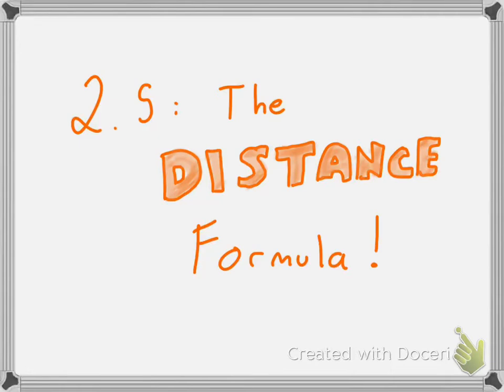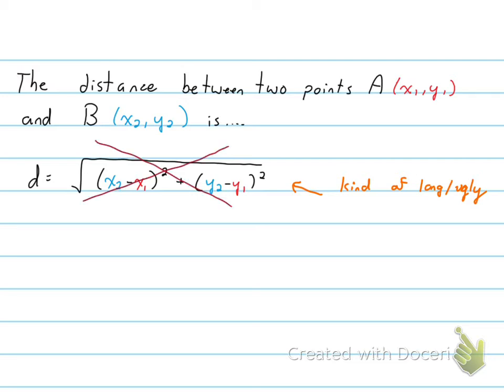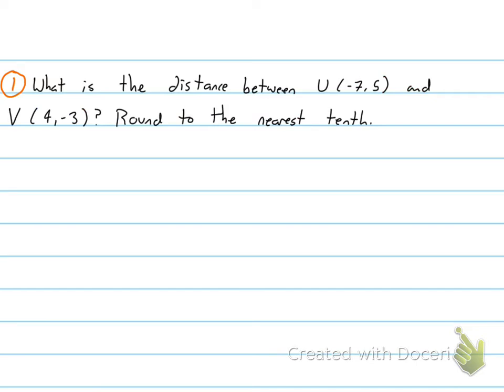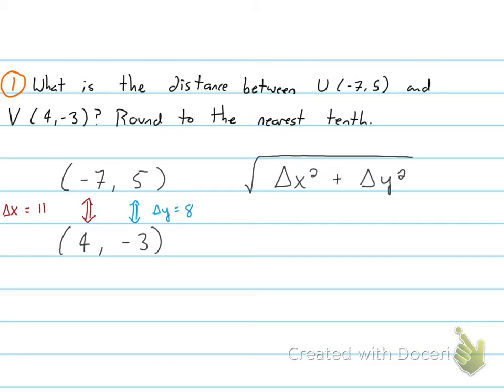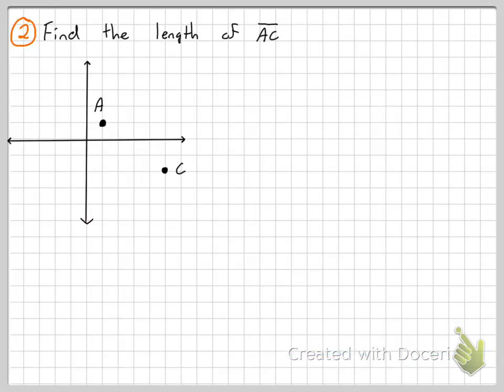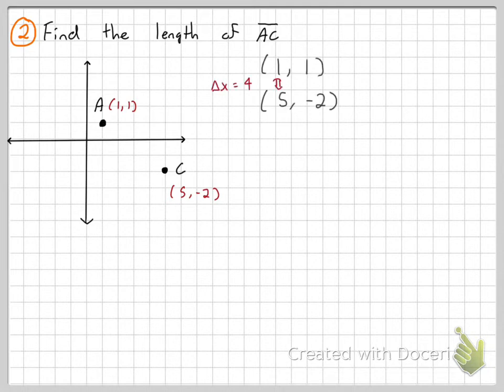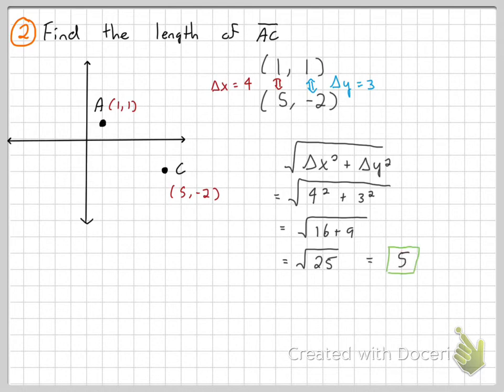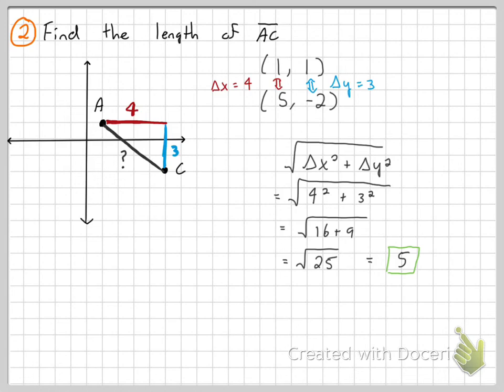2.5: The Distance Formula